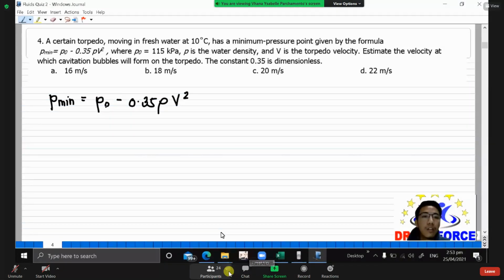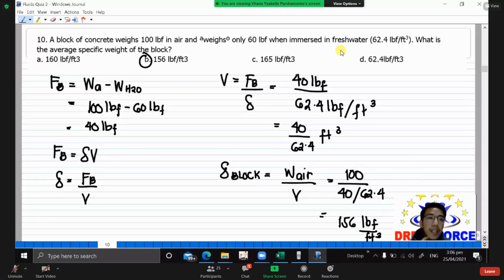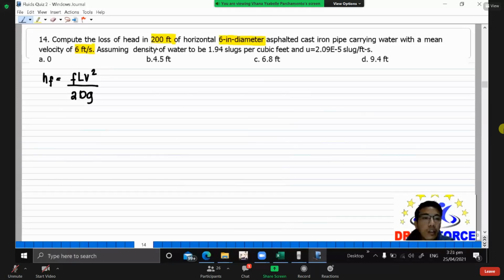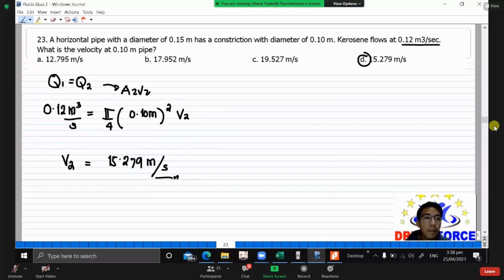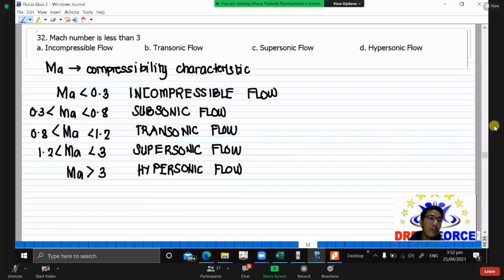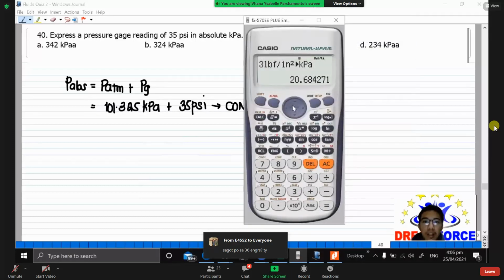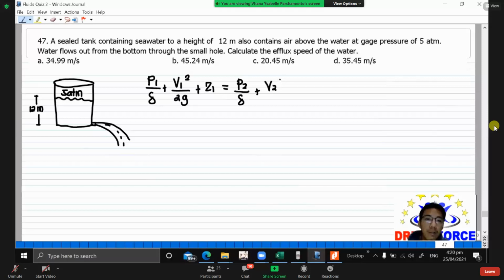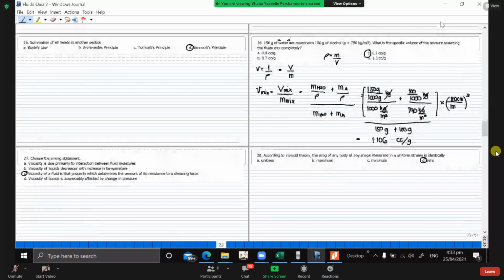df fluids quiz